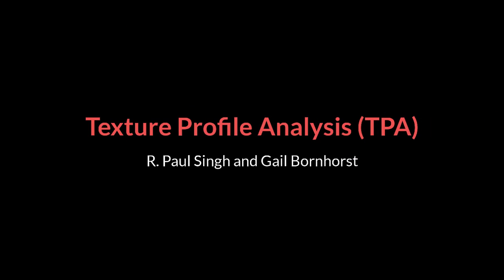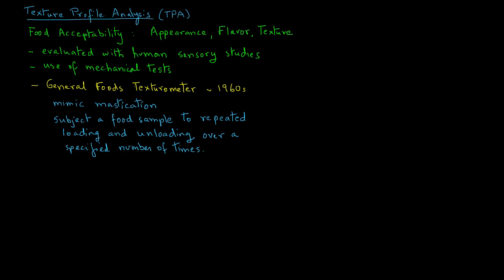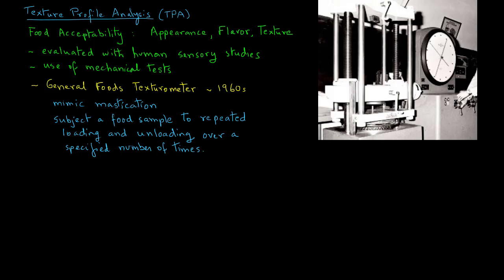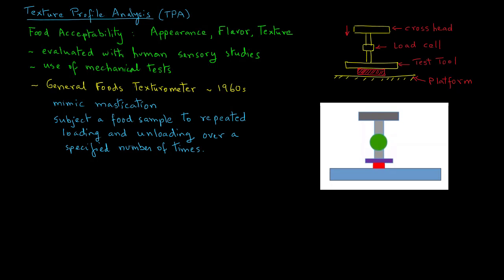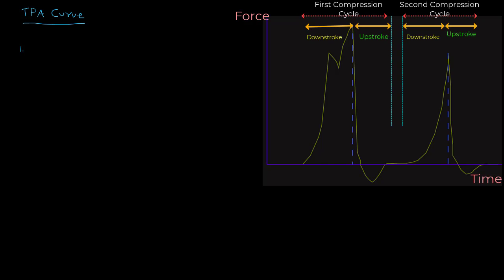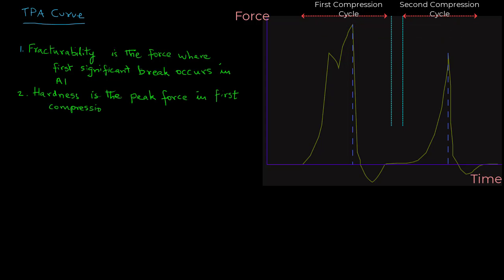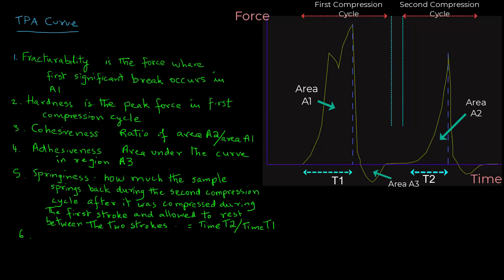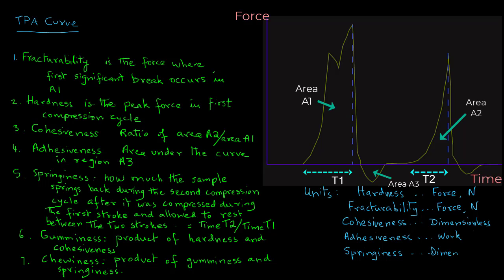Texture Profile Analysis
A description of texture profile analysis and various textural properties of food materials.